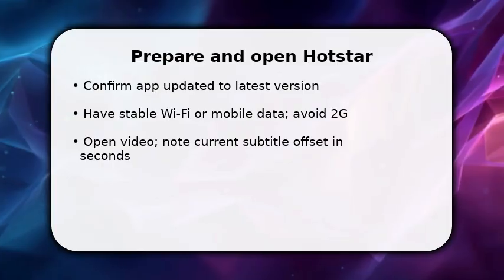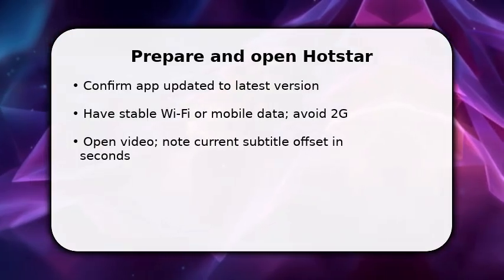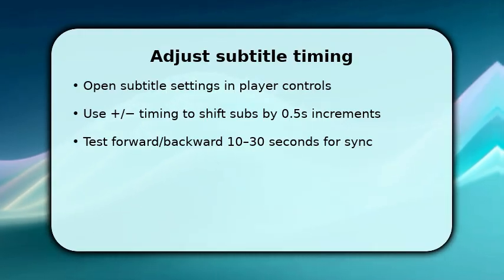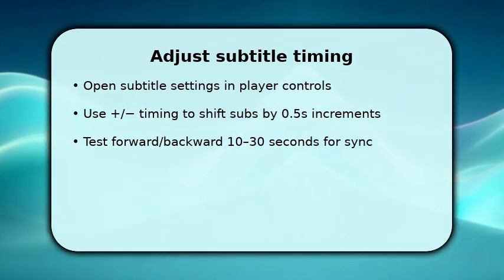How to Fix Subtitle Delay in Hotstar (easy Method)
Learn how to quickly adjust subtitle timing on Hotstar for a seamless viewing experience. This guide provides easy steps and tips specifically tailored for the platform, ensuring your movie or show' extraneous delays are eliminated.